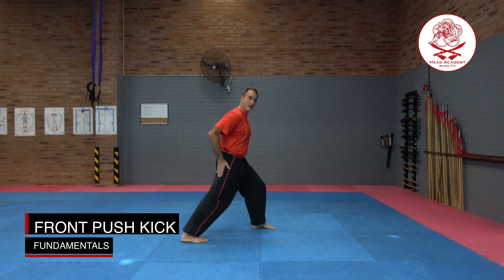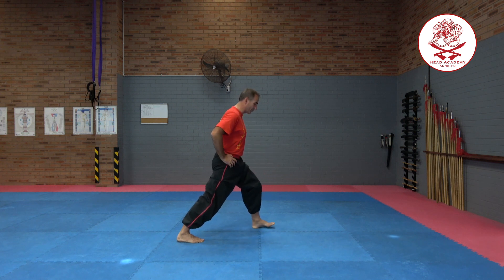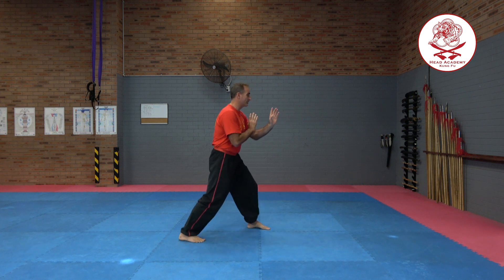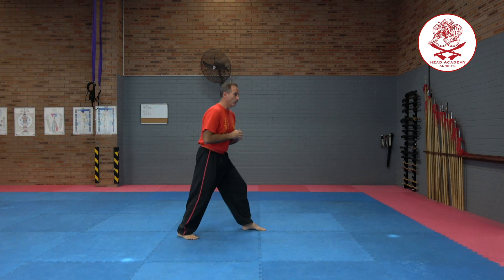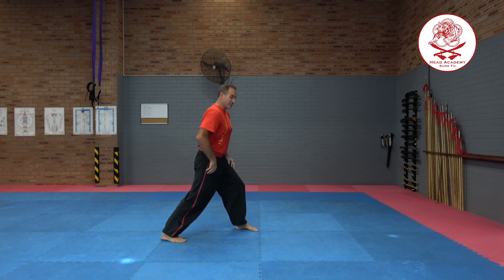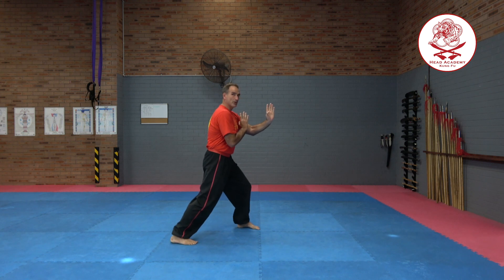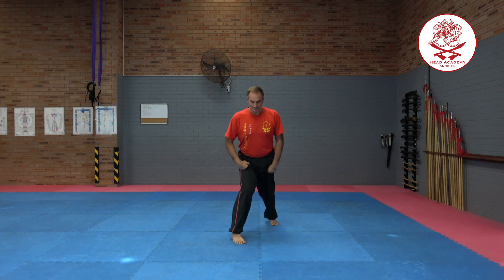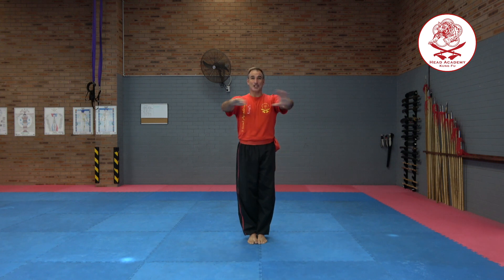Front Push Kick Head Academy Kung Fu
Head Academy Jow Gar Kung Fu Push Kick. A super effective kick that can be really powerful with correct execution.